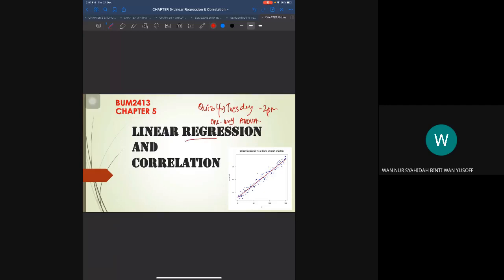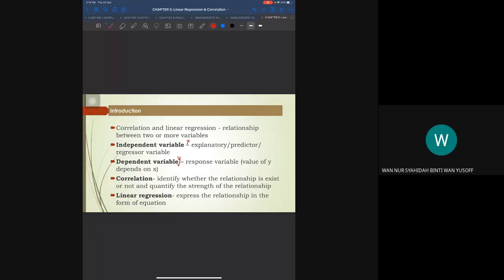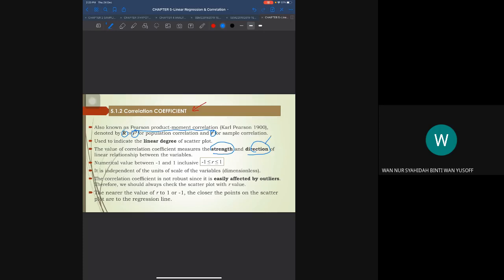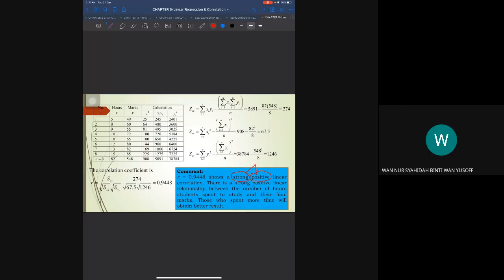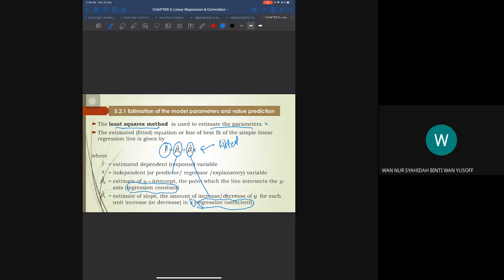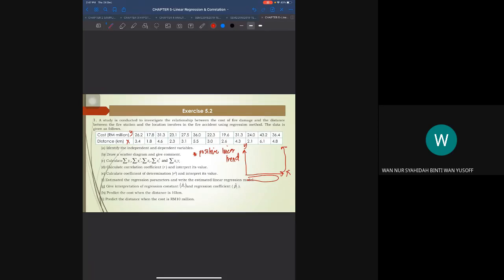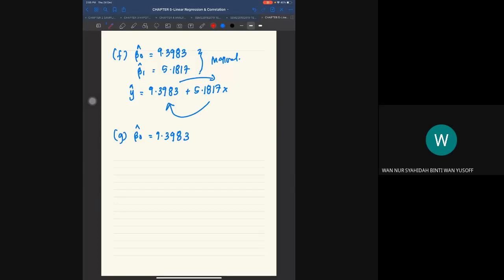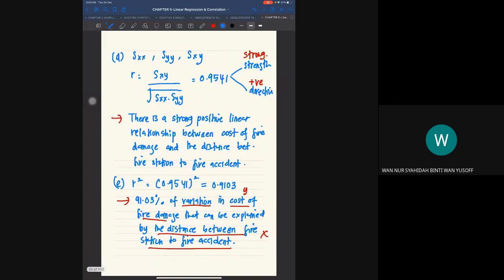Week 10_9G